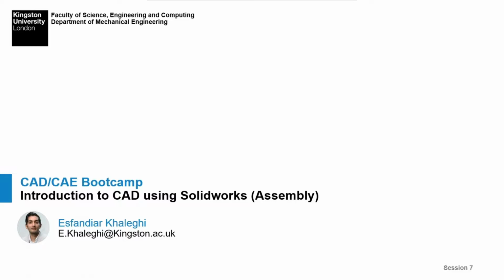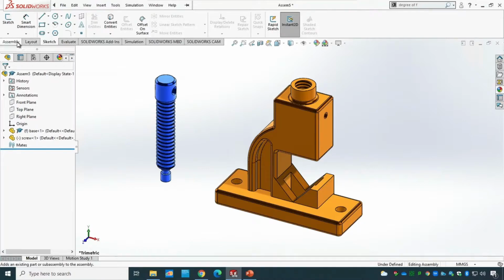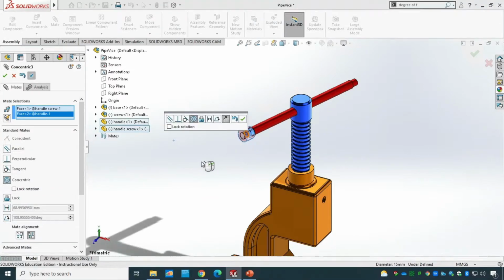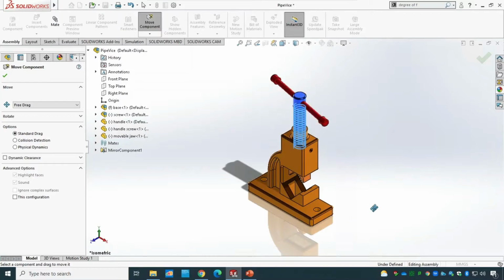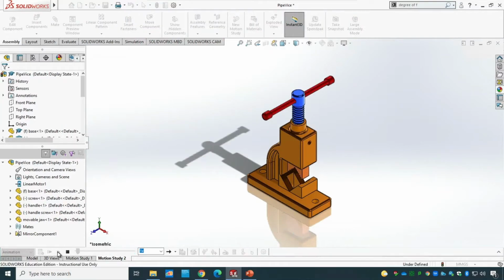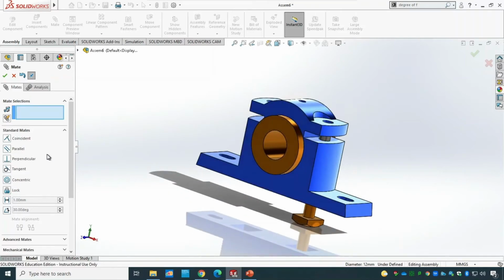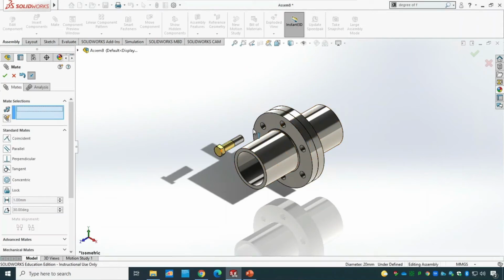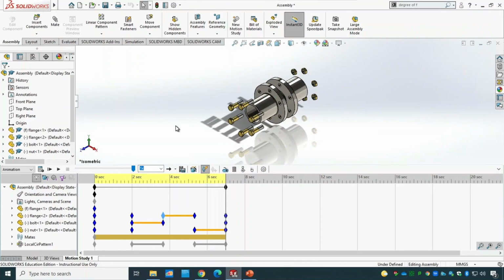CAD/CAE Bootcamp - Session 7 - Introduction to CAD using Solidworks (Assembly)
SOLIDWORKS is a powerful and integrated CAD package for product design, engineering, and manufacturing. SOLIDWORKS® 3D CAD solutions provide easy-to-learn, yet extremely powerful functionality that shortens product development time, reduces costs, and improves quality.

In this session, Esfandiar takes you through Assembly techniques by working on various models.

Contents:
00:00 - Intro
04:30 - Tutorial 1 (Pipe Vice Assembly & Motion)
34:52 - Tutorial 2 (Plummer Block Assembly)
47:15 - Tutorial 3 (Flange Coupling Assembly, Exploded View and Motion)